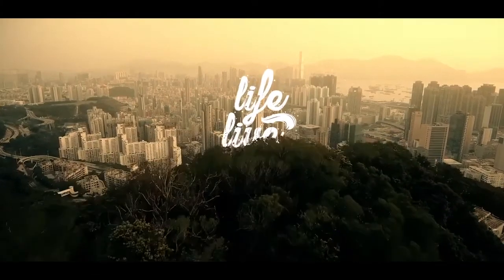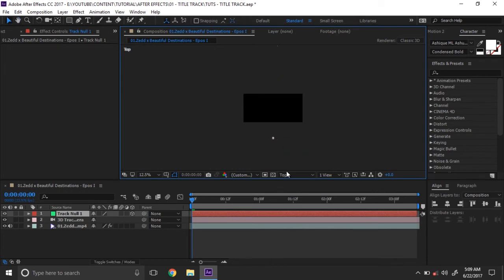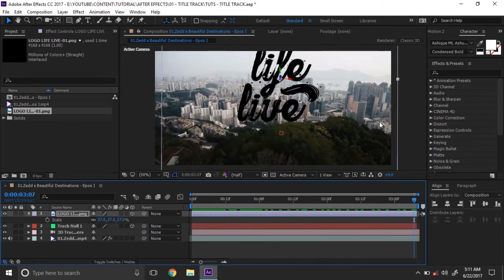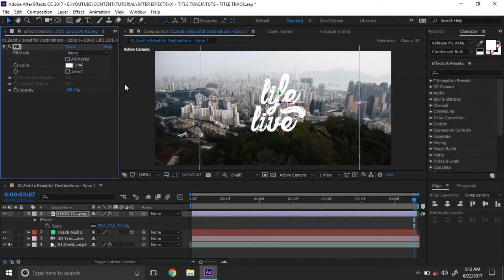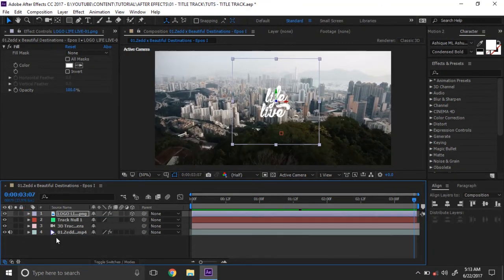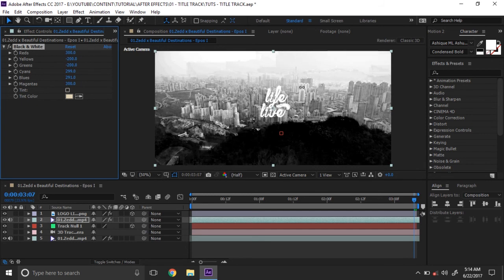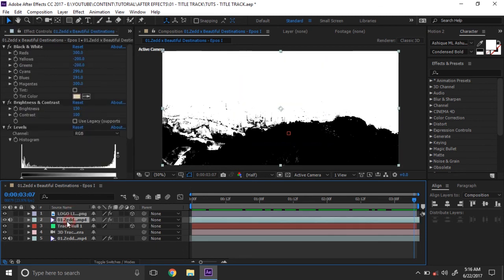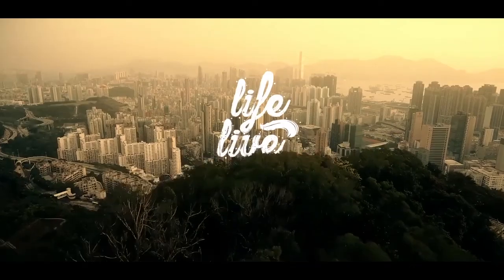Sam Kolder Title Tracking in France Road Trip | After Effects Tutorial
Hey Everyone,

I am back with my another very exciting and very special After Effects Tutorial. In this Tutorial, we are going to learn how to Mask your video in Text, How to display Text behind the objects, and 3D Camera Tracker, Also learn how to make Film Title Sequence in After Effects, with some easy methods. like KOLD - How to Road Trip across France title animation using 3d tracking